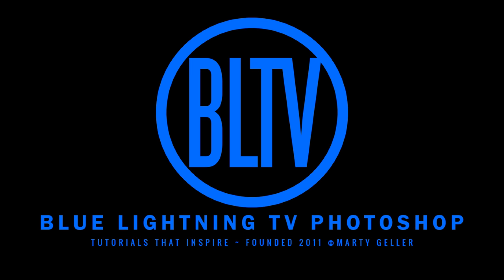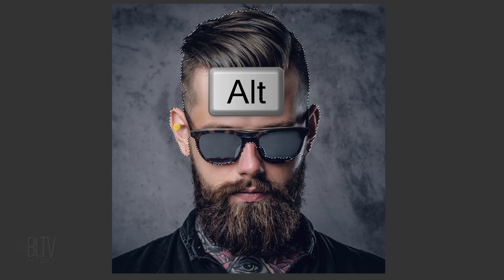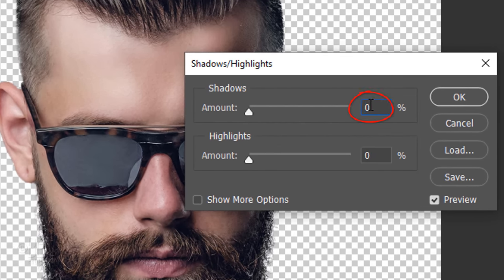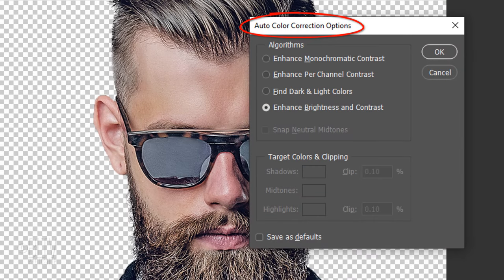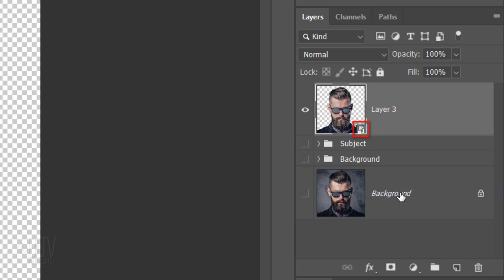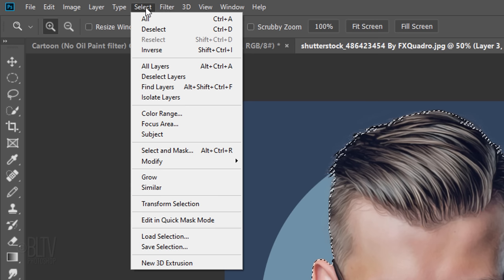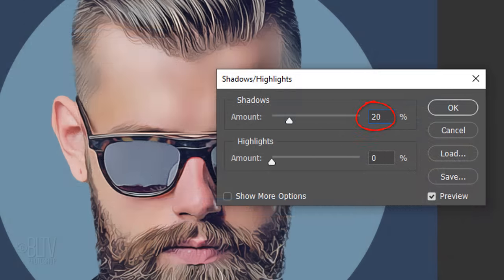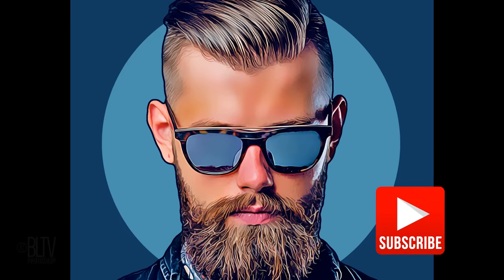Photoshop: How to Create a CARTOON Portrait without the Filter Gallery & Oil Paint!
Photoshop CC 2019 tutorial showing how to create a cartoon portrait without using the oil paint filter, nor any filters from the Filter Gallery.

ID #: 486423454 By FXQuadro